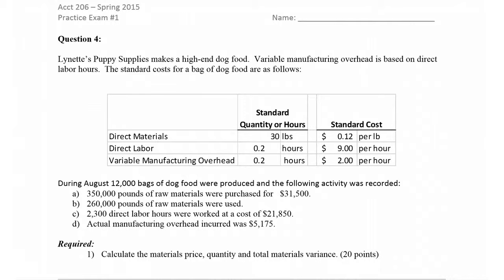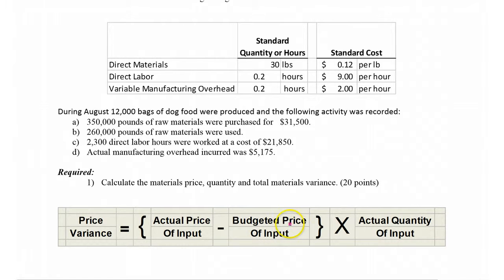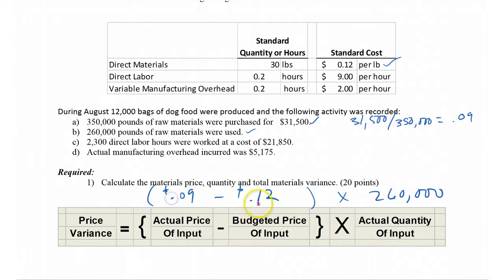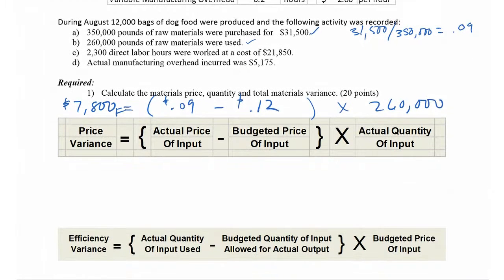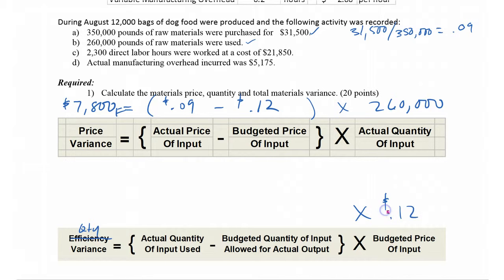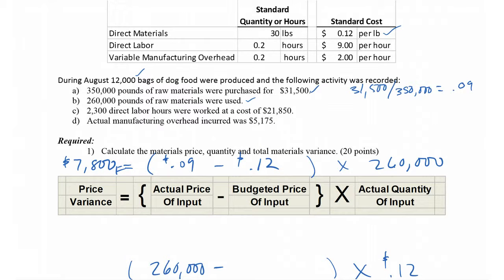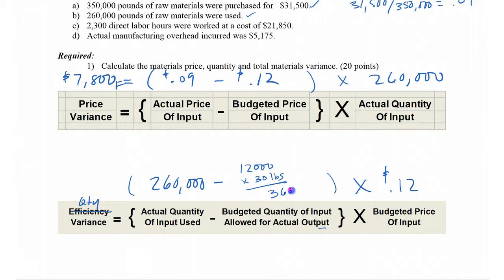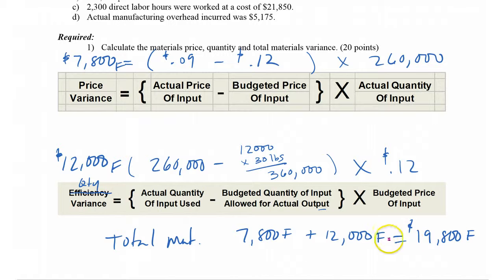BSU ACC 206 Sp 15 Exam 1 Practice Exam Q4 #1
BSU ACC 206 Exam 1 Sp 15 Practice Exam Q4 #1